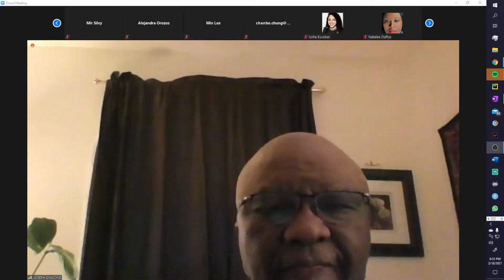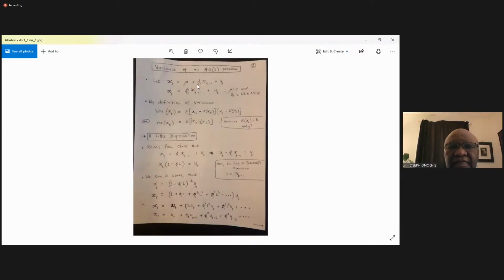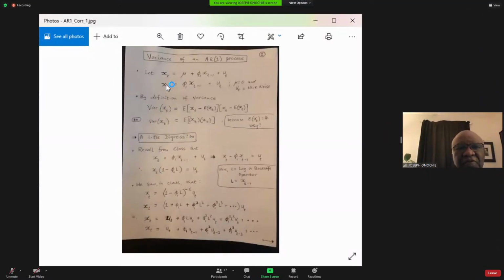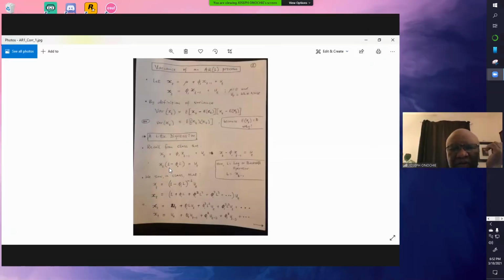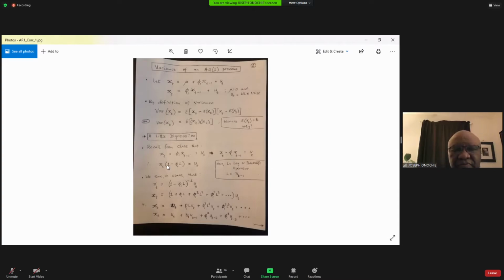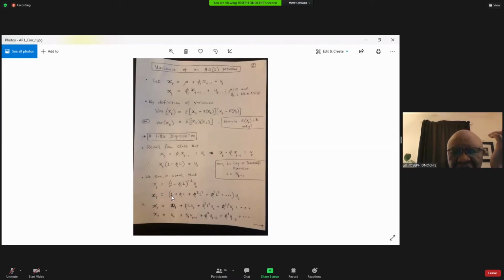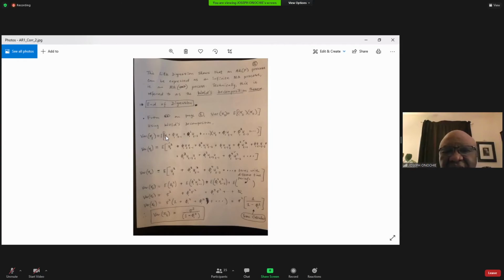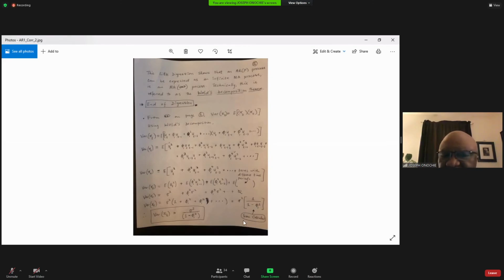ECO 4051- AR model Explained, Calculus, Lag 1 model, White Noise Added Model lec 14